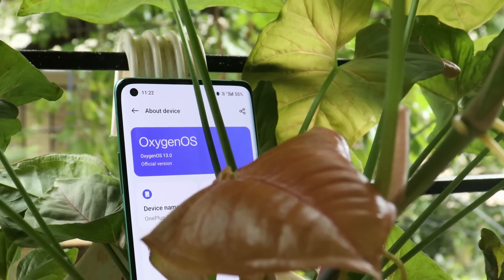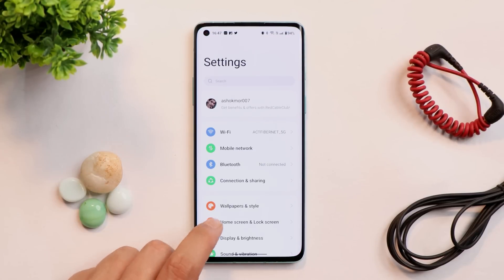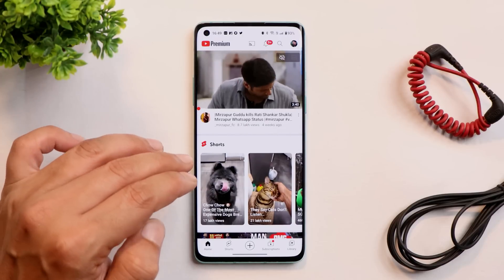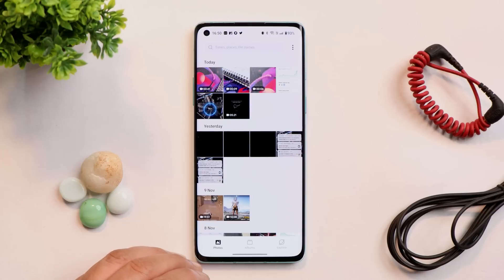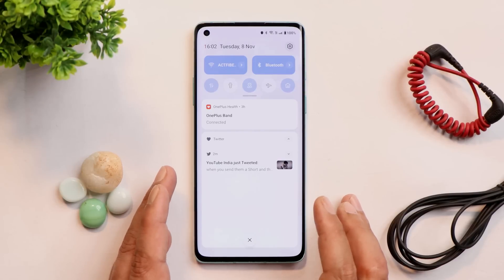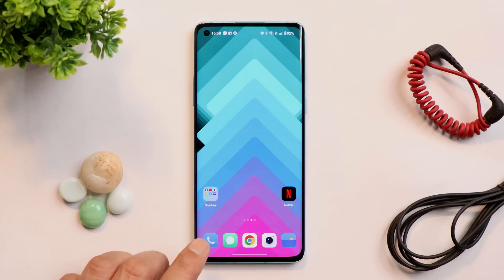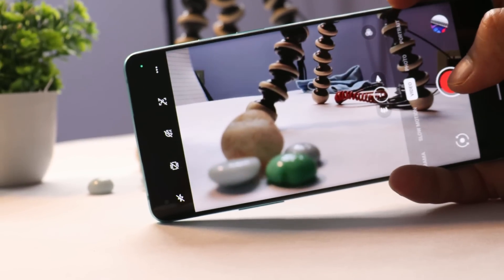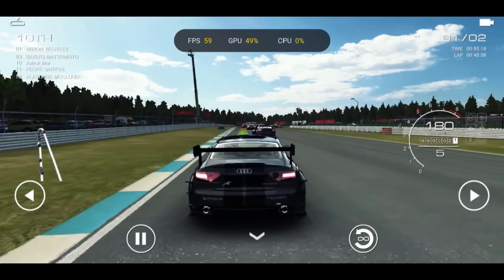OxygenOS 13 In-Depth Review Oneplus 8, 8pro, 8T & 9R - Oneplus Needs to Polish more😌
Here is the full In-Depth Review of OxygenOS 13 open beta 2 for Oneplus 8, 8pro, 8T & 9R & I can say Oneplus Needs to Polish OxygenOS 13 more for Oneplus 8, 8pro, 8T & 9R.

Download OxygenOS 13 open beta 2 for Oneplus 8, 8pro, 8T & 9R

New Update OnePlus 9, 9 Pro & Oneplus 9 RT gets OxygenOS 13 Open Beta 2 - More Closer to Stable🔥

5G is enabled 🤩 on the OnePlus 8, 8 pro, 8T & Oneplus 9R with OxygenOS 12.1 C.36🔥